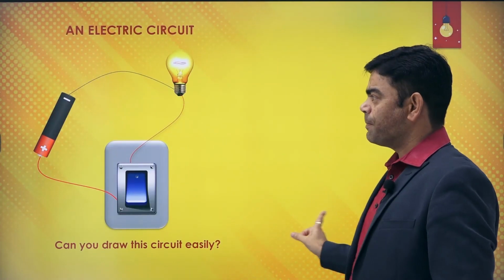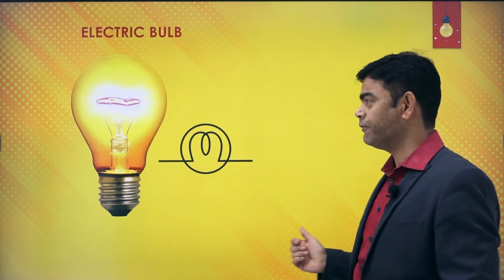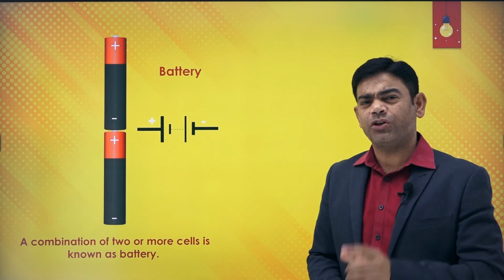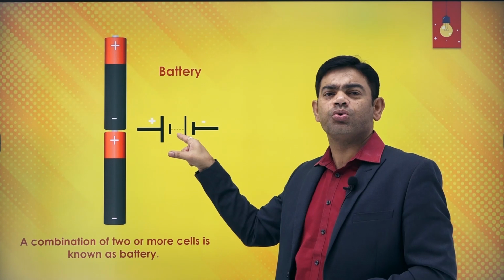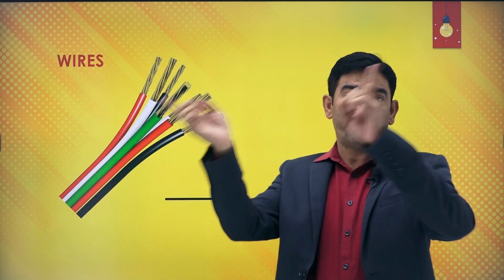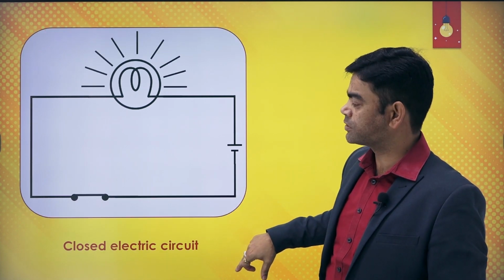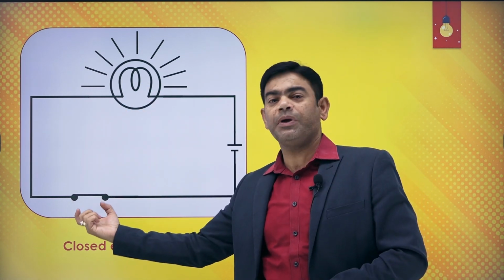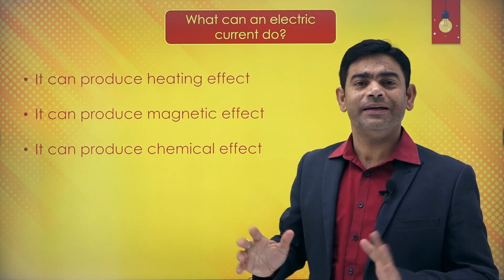(Science) Topic-symbols of electric components Chapter-14 Class-7 part-2